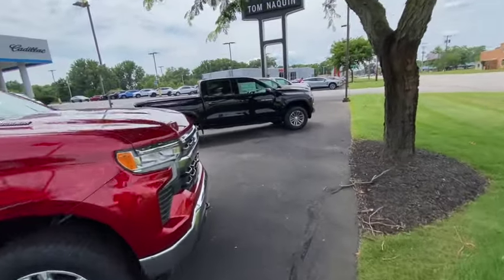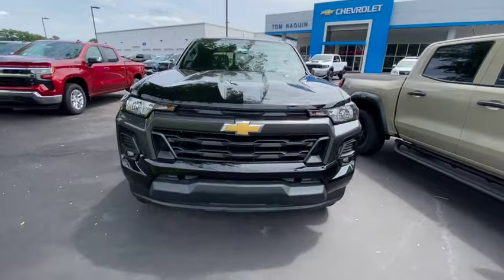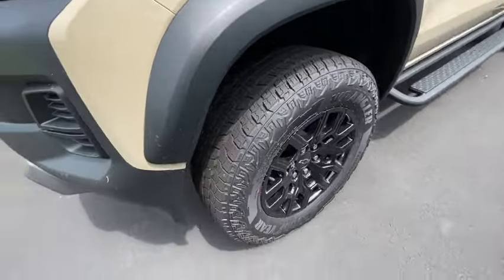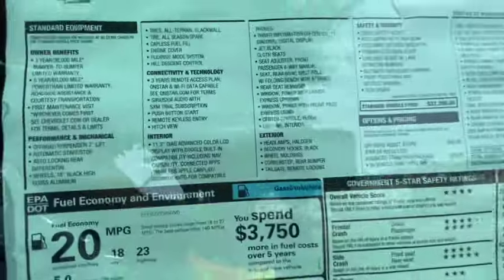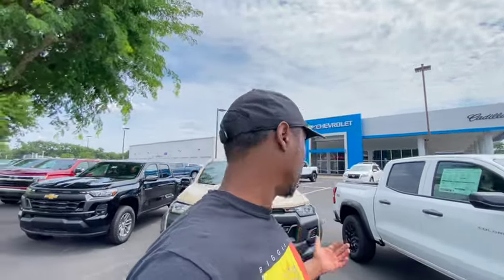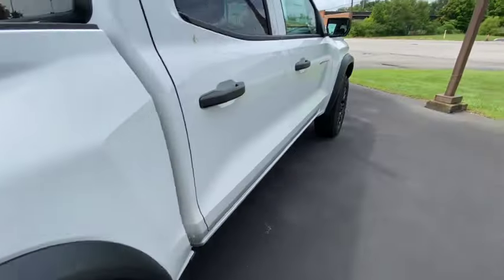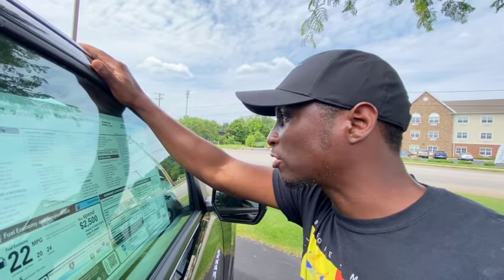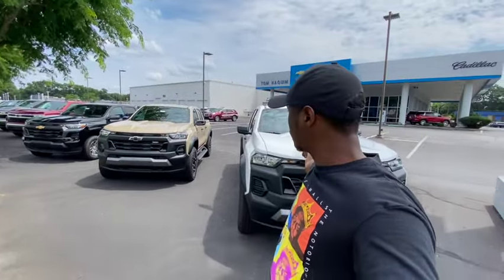Chevy Colorado DOOMED: Not Selling! Rotting Away On Chevy Lots!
Chevy Colorado Not Selling! Customers Refuse To Pay Full Size Truck Prices For A Mid Sized Truck!
Buyers Are F@#%ING MAD! Chevy Colorado Trucks Not Selling!  Buyers Can't AFFORD OVERPRICED Chevy Colorado trucks!
Chevy Trucks Are Too EXPENSIVE For The Average Person To AFFORD! Shame On chevy! Chevy Lot's Are Overflowing! Chevy Is In Major Trouble Because Of GREED! Chevy Trucks Not Selling! Buyers Can't AFFORD OVERPRICED Trucks! Dealers Are FLOODED With That They Can't Sell! PRICES Are OUTRAGEOUS! Dealers Are DESPERATE! They Can't Sell Any Chevy Trucks! ram trucks not selling 2024, because the prices are too high. In this Chevy Trucks video I will be showing you Chevy Trucks for sell and why they can’t sell trucks. I will be showing you how the truck prices are affecting ram truck sells.

📑Link to Chevy Trucks article

If you would like to help the channel out with any donations it would definitely help me on getting better equipment. Anything is appreciated

:::::::::♡ FAQ ♡:::::::::
name: T-Lite
camera: gopro 6
editing software: IMOVIE